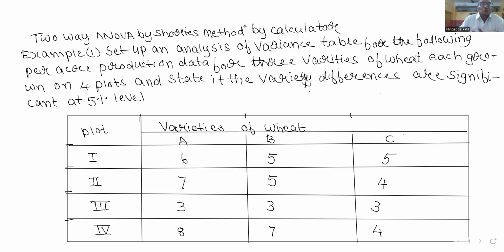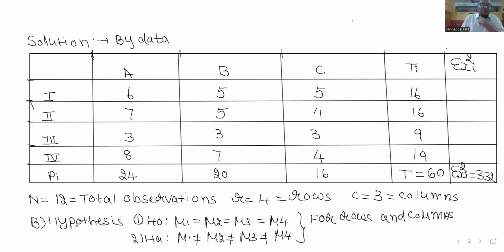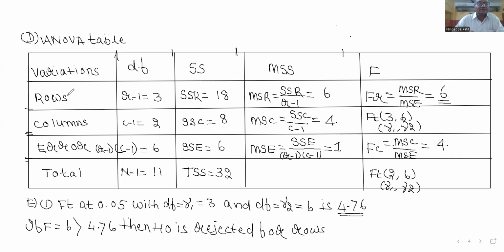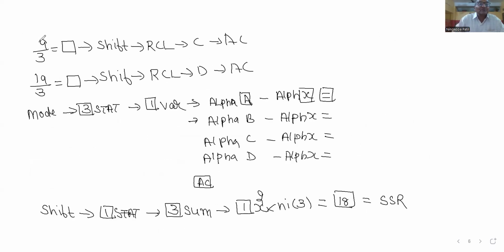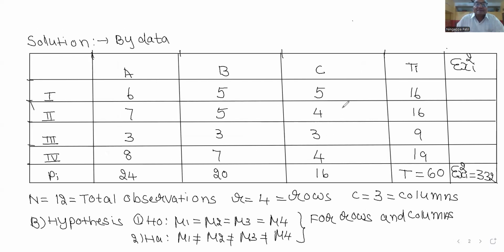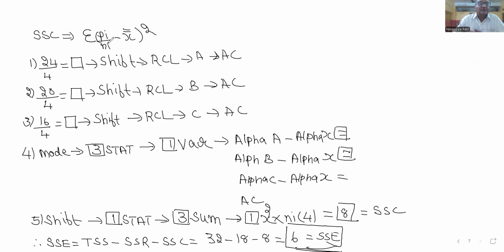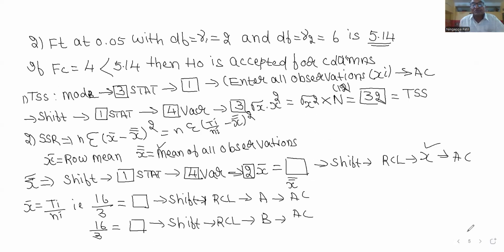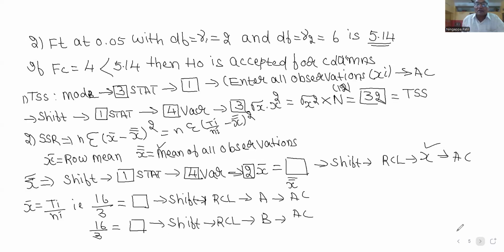TWO WAY ANOVA PROBLEM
TWO WAY ANOVA PROBLEM SHORTEST METHOD BY CALCULATOR saves lot of your valuable time

two way anova shortest calculator method two way anova